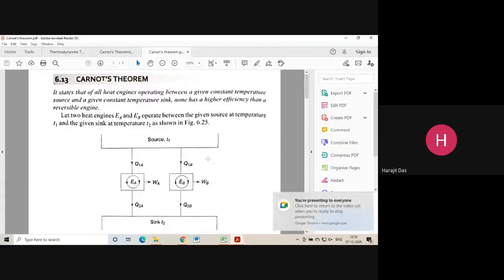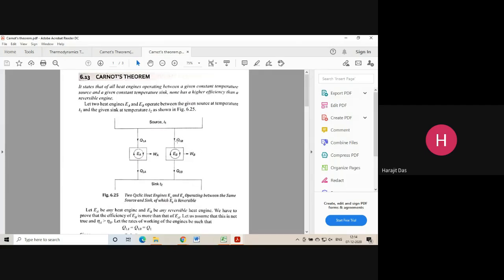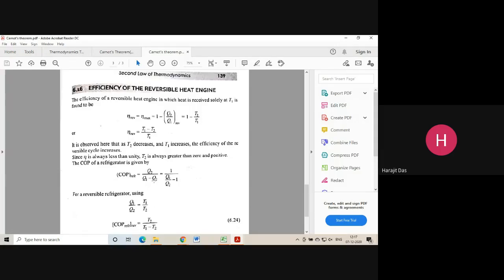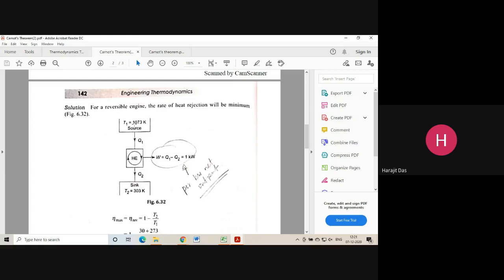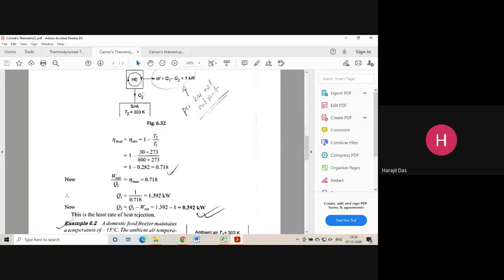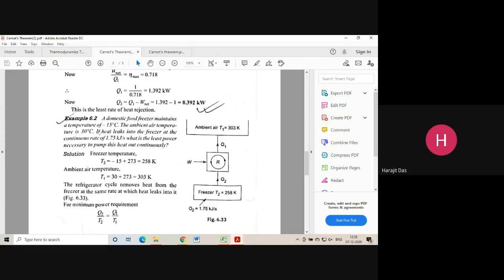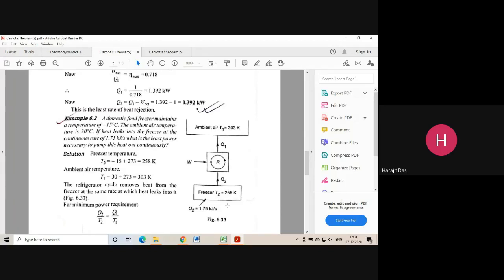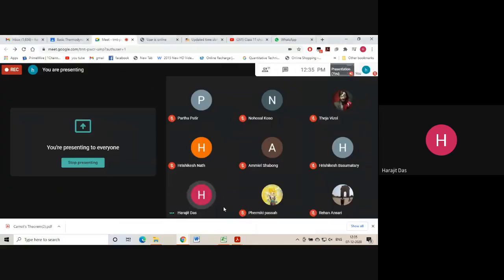Numerical problems on 2nd law